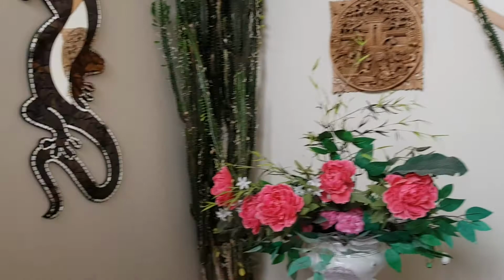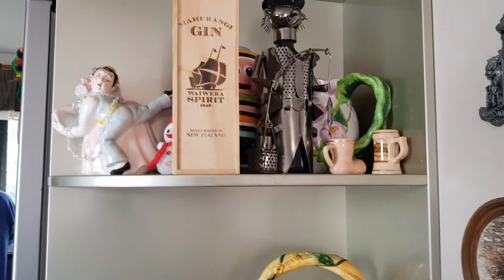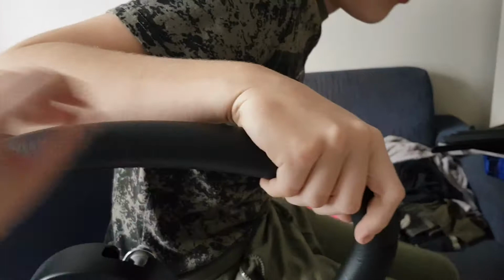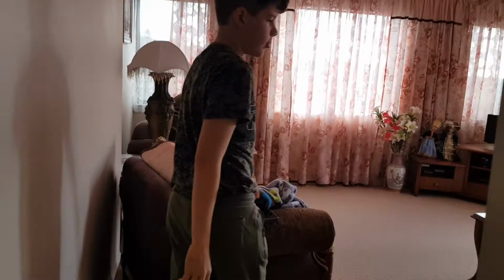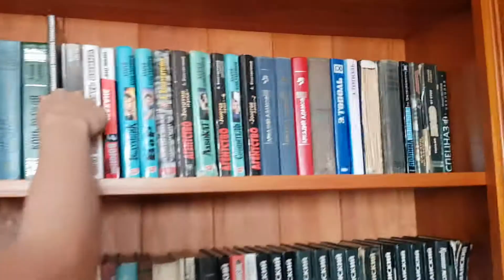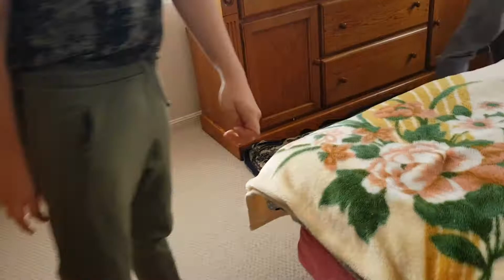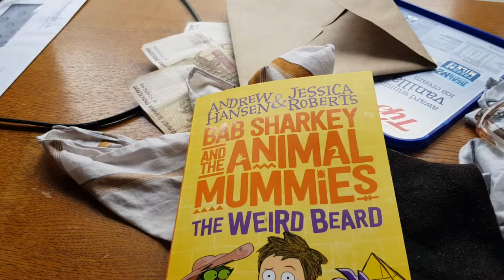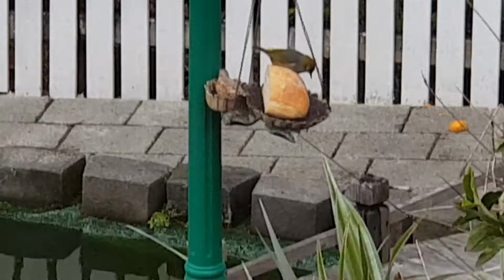Our house tour!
This is our house we are showing you everything in our house.next video we will do Harry Potters little room!